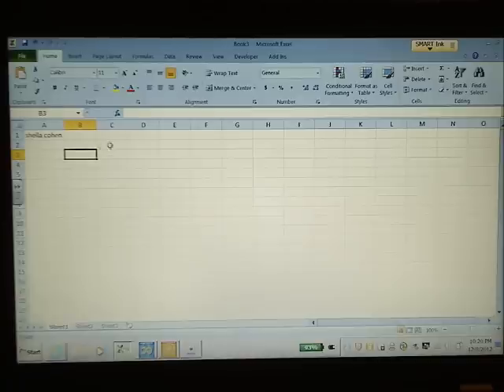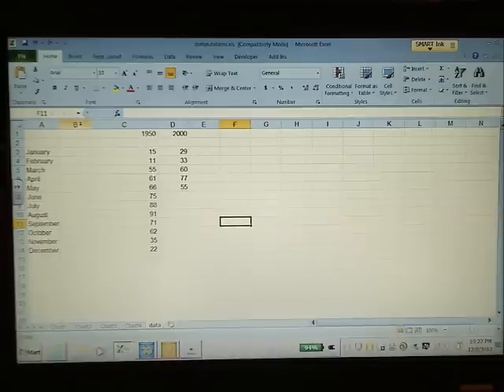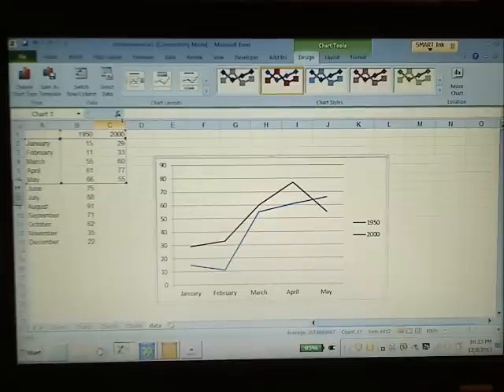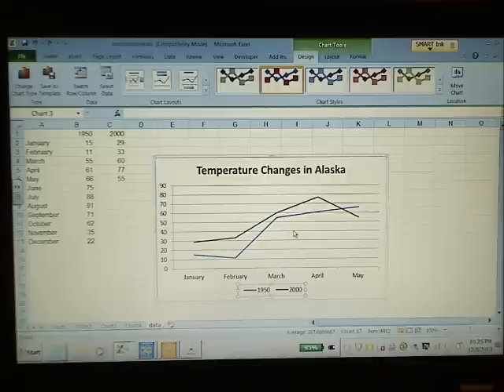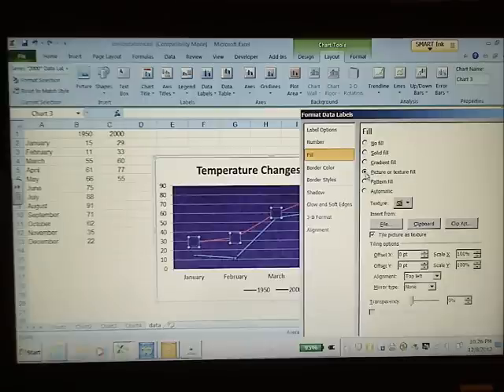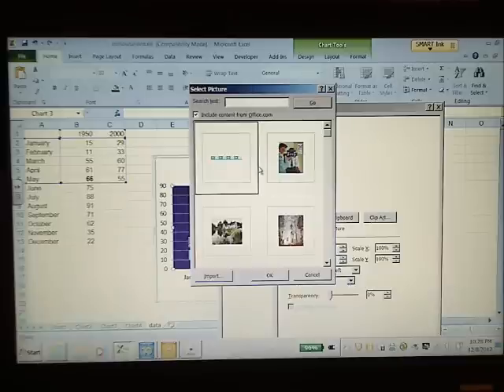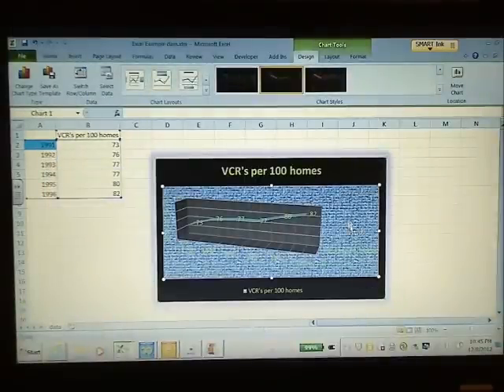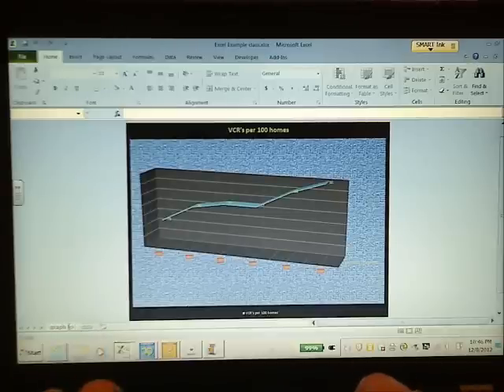Excel Instructions 2